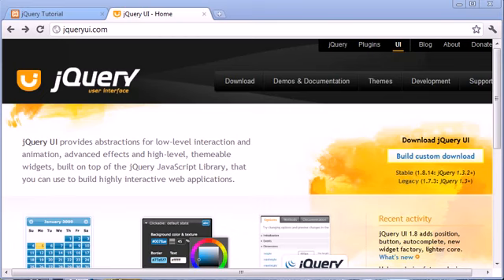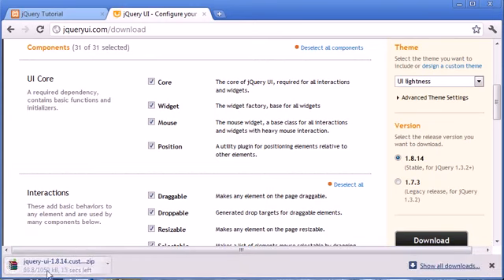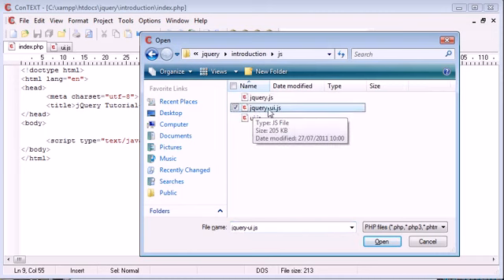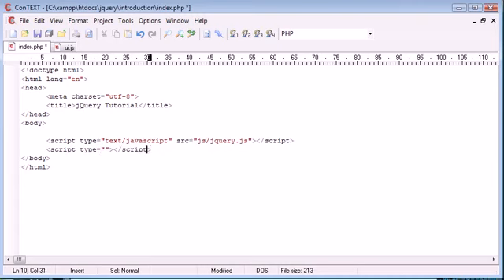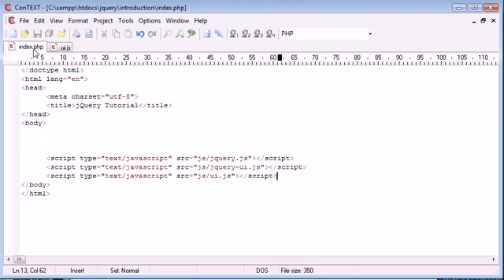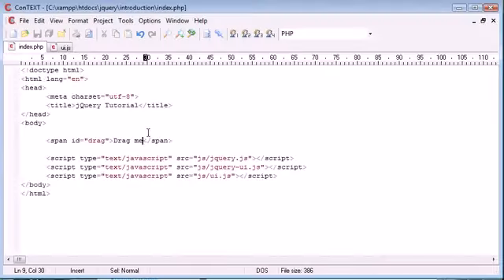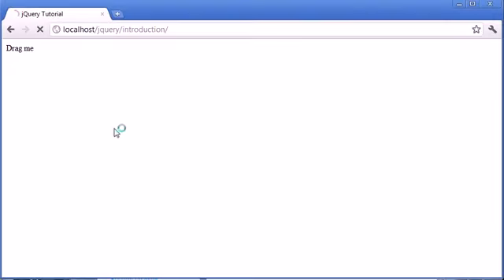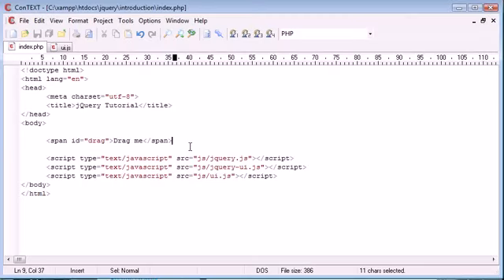jQuery Tutorial 140 Installing jQuery UI